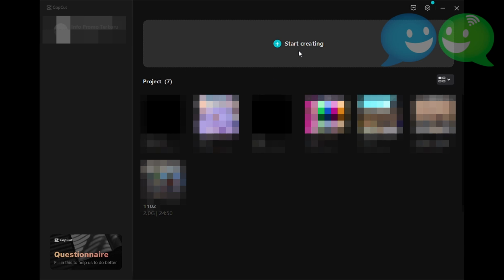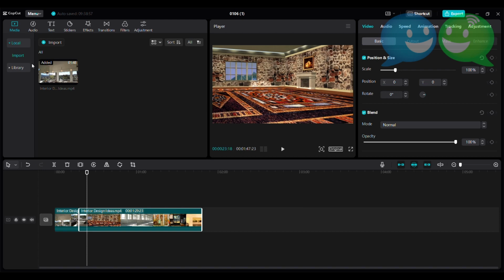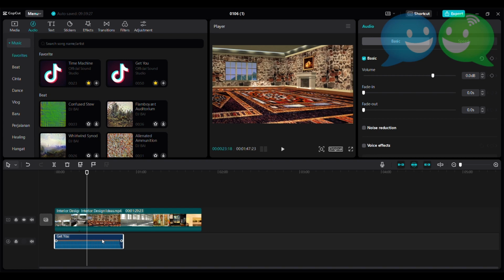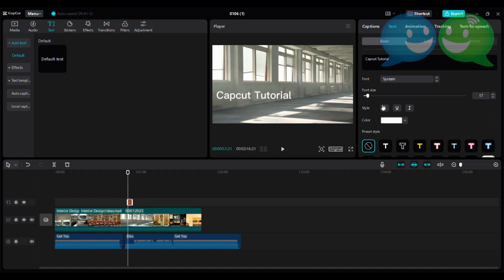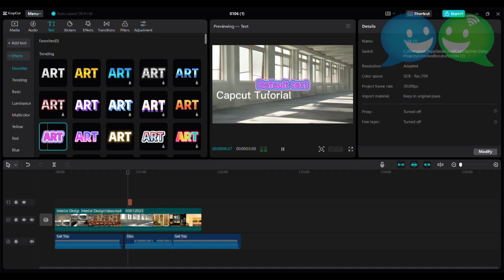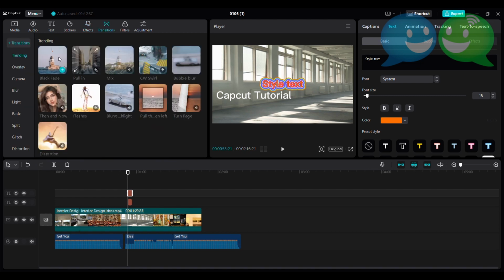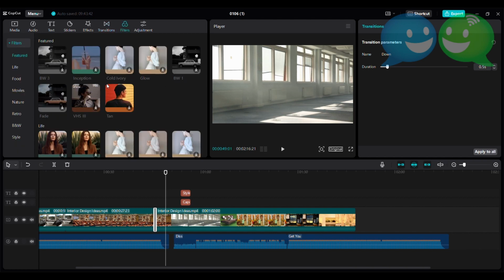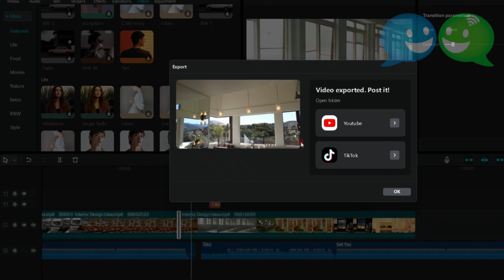Capcut Tutorial For Beginner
In this video, we will be walking you through the basics of using Capcut, a powerful video editing app for Android and iOS devices.